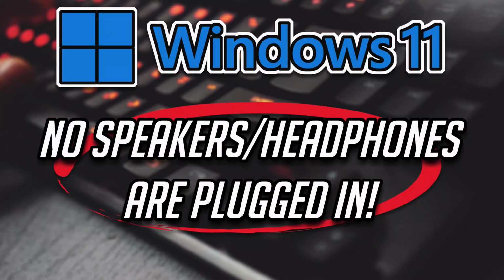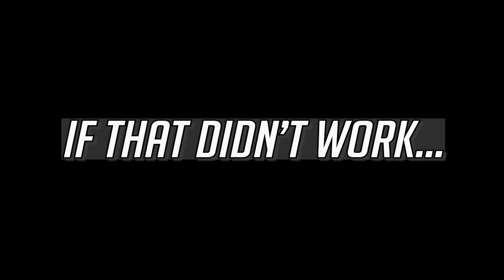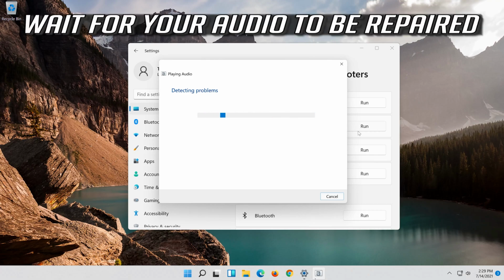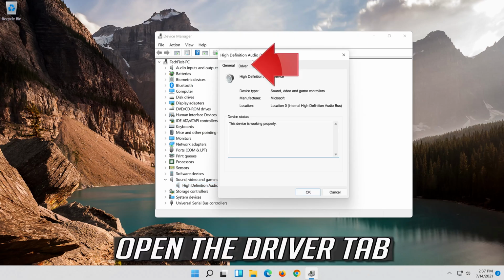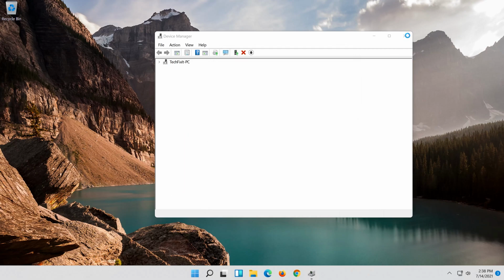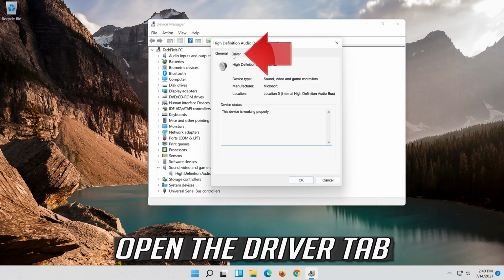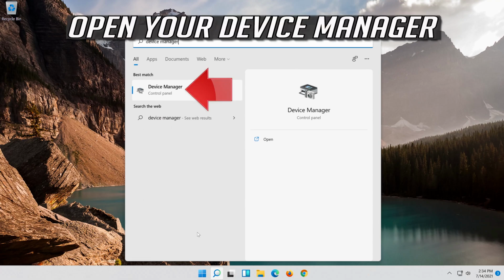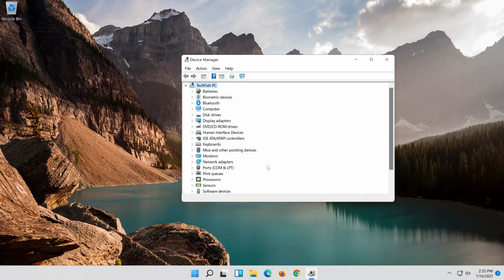Fix “No Speakers or Headphones Are Plugged In” in Windows 11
The problem appears when users connect their headphones to their Windows 11 computer but they are unable to hear sound from them, nor do they appear in Playback Devices. All sound playing on the computer is played through the speaker and the computer doesn’t even seem to register the headphones at all.

Issues resolved in this tutorial:
no speakers or headphones are plugged in windows 11
no speakers or headphones are plugged in windows 11 fix
no speakers or headphones are plugged in windows
no speakers or headphones are plugged in windows 11 Lenovo
no speakers or headphones are plugged in error
no speakers or headphones are plugged in fix
no speakers or headphones are plugged in hp
no speakers or headphones are plugged in in windows 11
no speakers or headphones are plugged in laptop
no speakers or headphones are plugged in Nvidia
no speakers or headphones are plugged in pc

There is a common problem circulating on the web about Windows 11 not recognizing audio devices plugged in the machine.

There are many things that can cause this problem depending on your system. However, most of them are fairly easy to fix.

We will go through the most common root causes of the problem and figure out a working solution for these types of issues.

The majority of people complain that after they upgraded their OS to Windows 11 they lost all sound, their devices not being recognized anymore.

This troubleshooting guide will work on Windows 11 operating systems (Home, Professional, Enterprise, Education) and desktops, laptops, tables and computers manufactured by the following brands:  Dell, HP, MSI, Alienware, MSI, Toshiba, Acer, Lenovo, razer, huawei, dynabook , vaio, among others.